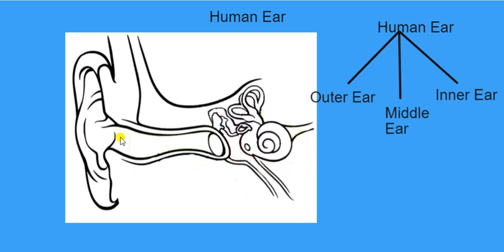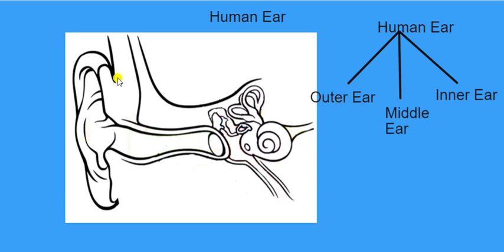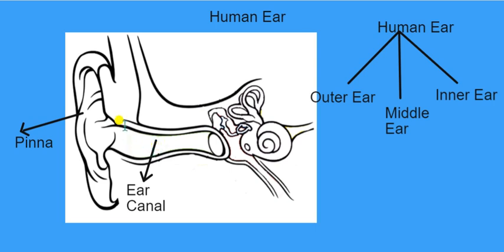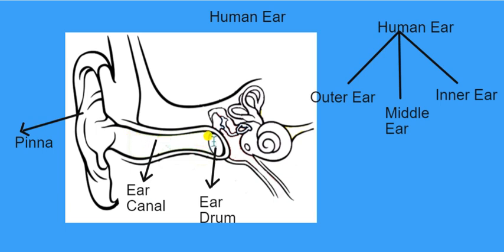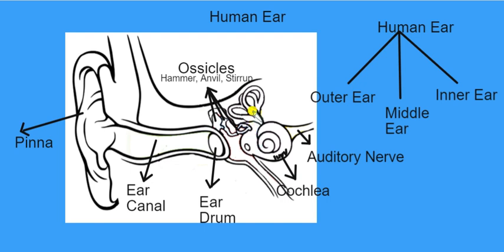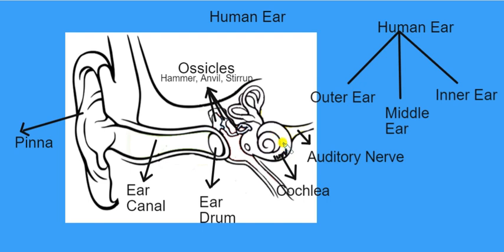Ear structure and function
This video is all about human ear structure and function.